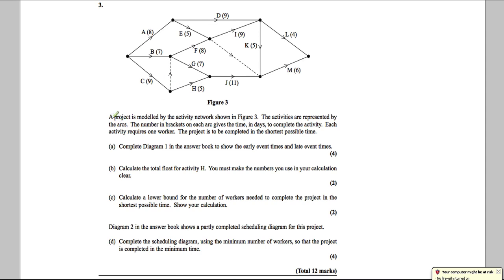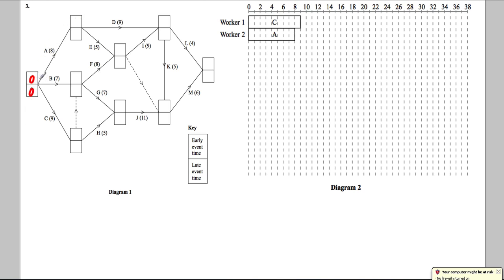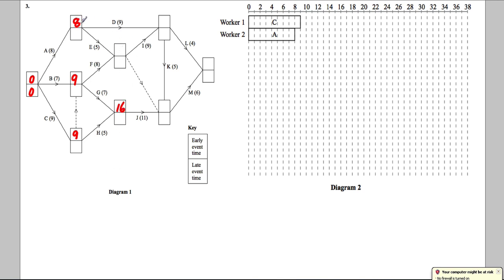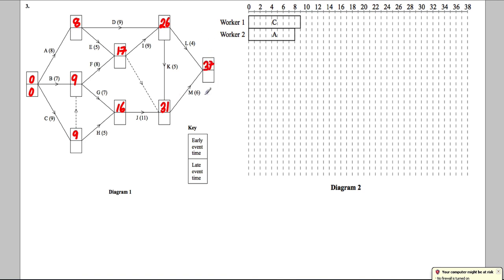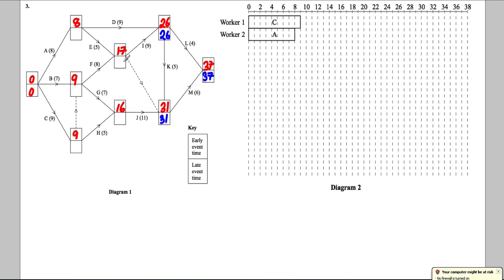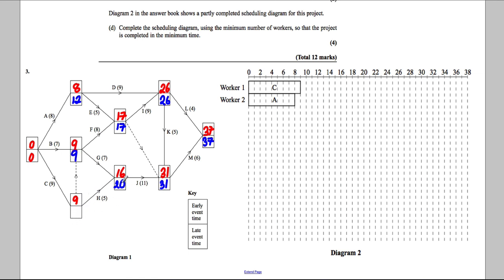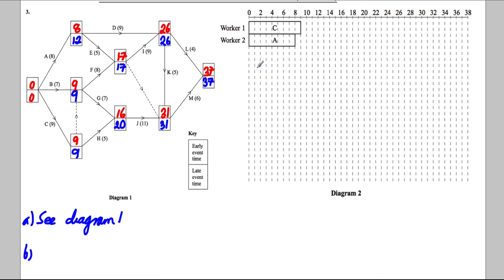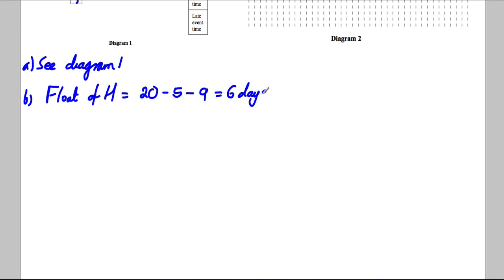D1 Q3 June 2013 (Replacement) Edexcel Maths A-Level